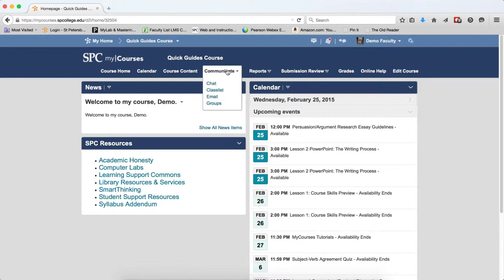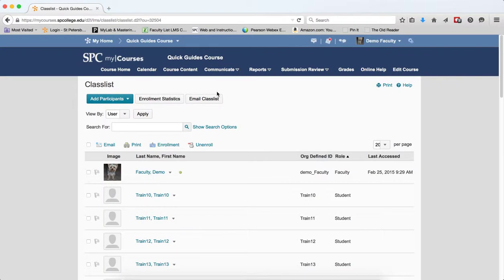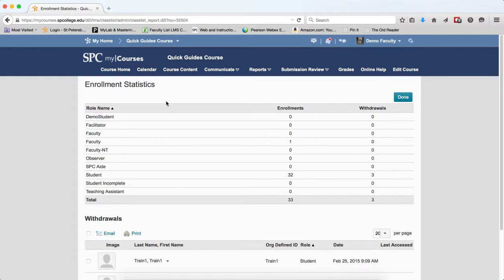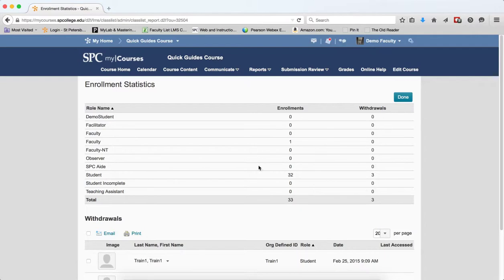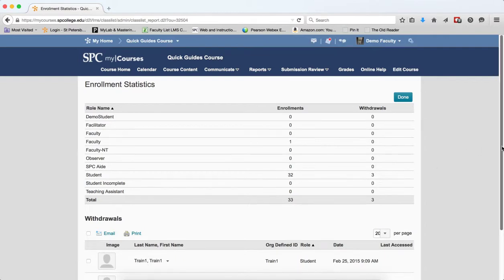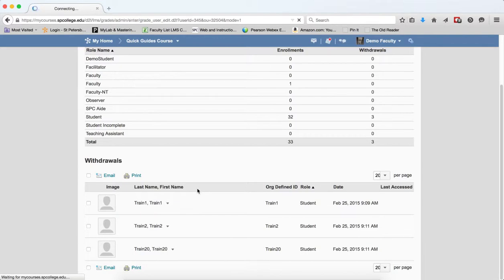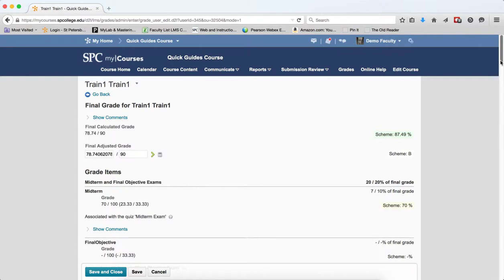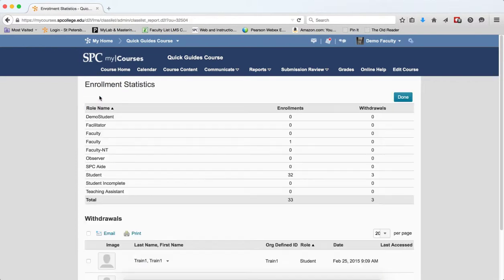Quick Guide - Classlist: How to View Students Grades after being Withdrawn